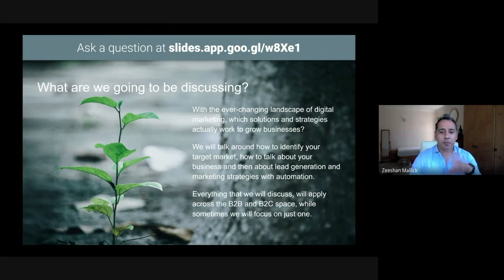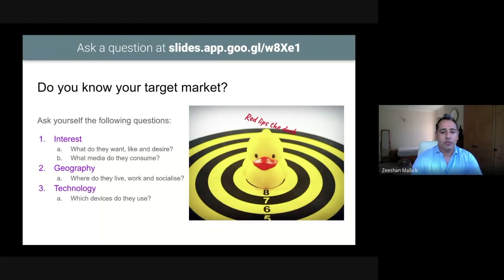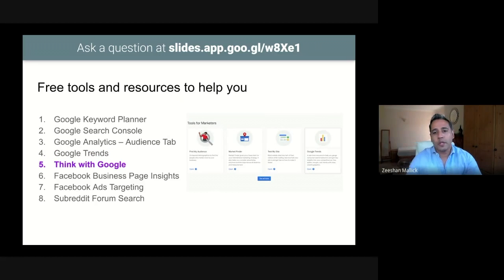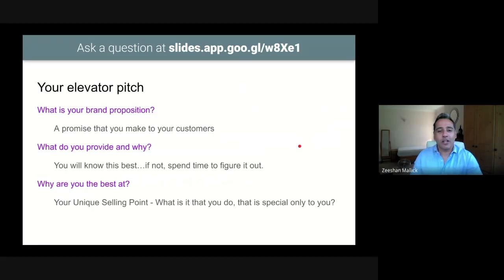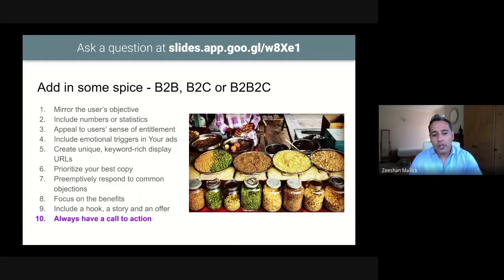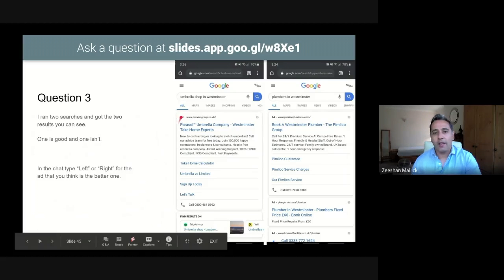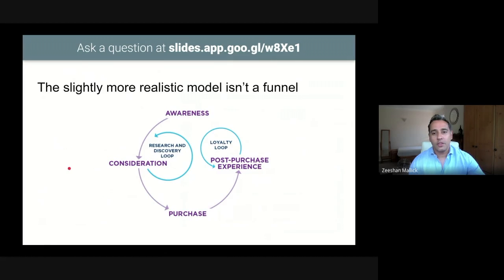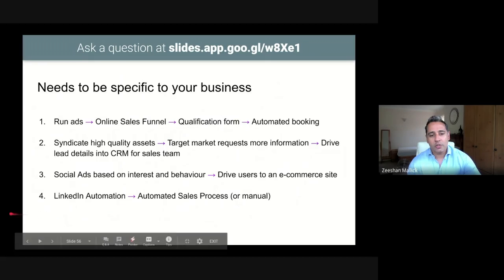How To Grow Your Business Using Digital Marketing Automation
How happy are you with the current growth rate of your business? If you could do with more like most of us these days, then watch this recording of a live and free webinar with the CEO of YouYaa.com, Zeeshan Mallick.

B2B marketing is one of the toughest growth challenges to do well and that is what we have been doing for our B2B clients with huge success.

B2C marketing by its very nature of being a larger audience grouping seems easier to do, but to do it well, where you can scale it, that is harder to do.

In this webinar, Zeeshan goes over some of the key elements that will help you grow your business forward.

Zeeshan provides three key learnings:

Key learning 1 – How to find the right people you want to sell to online
Key learning 2 – What to say to people online
Key learning 3 – How to get leads/sales on autopilot

Learn how to grow your business using digital marketing.  CEO of YouYaa.com, Zeeshan Mallick, goes through the process of setting up through to marketing automation to drive growth in your business.

We all need to grow our businesses, so why not learn from the best.